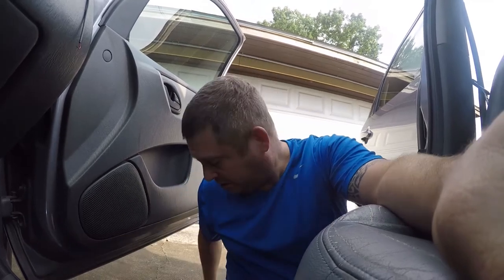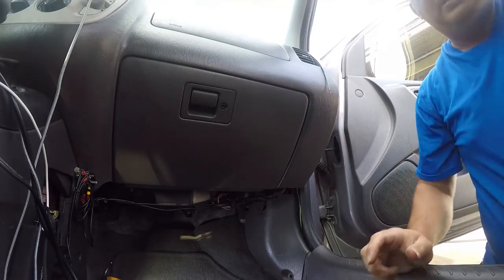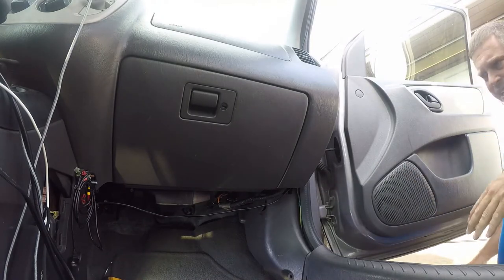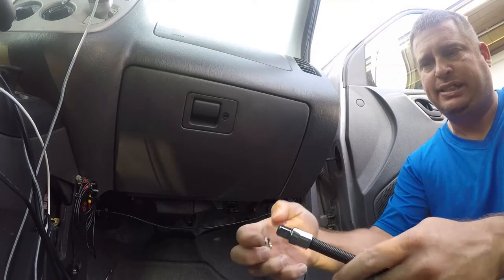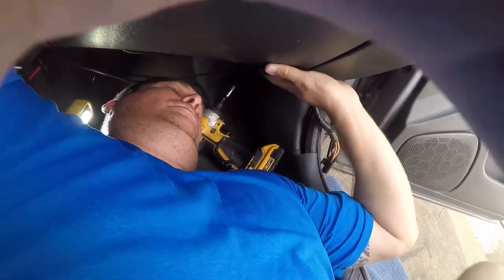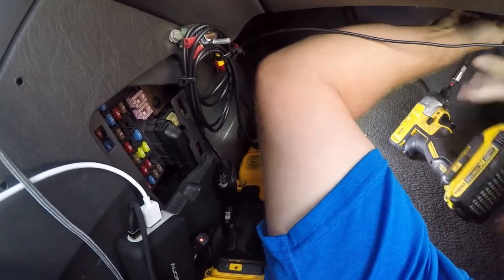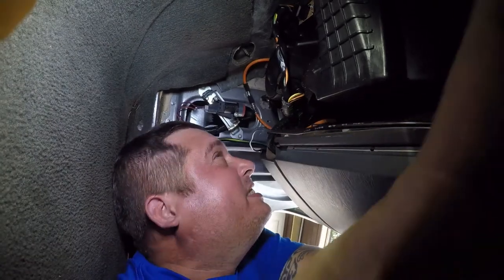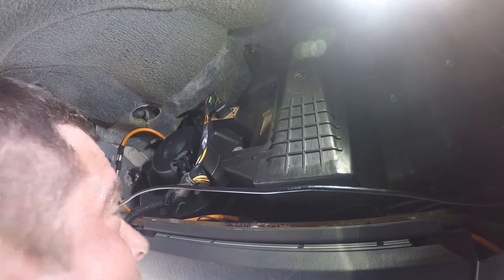Ford Escape Hybrid: Heater Fan Replacement - 6 months later.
So the fan I bought from RockAuto started making ticking noise after 90 days.  I ignored it for a bit, and then it got louder.  Fortunately RockAuto has a lifetime warranty.  Unfortunately, I had to pay shipping both ways which is half the cost of the stupid fan.

The first time was a real pain in the butt.  This time I was determined to make it easier.  So I took the passenger seat out.  I also bought a flexible extension this time.  Those two things made a world of change.  See how it went in this video.